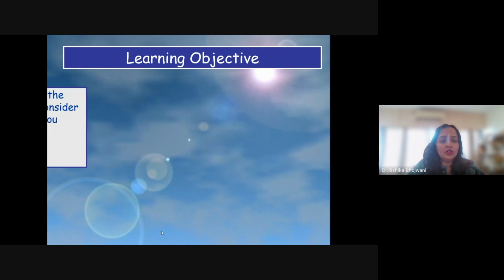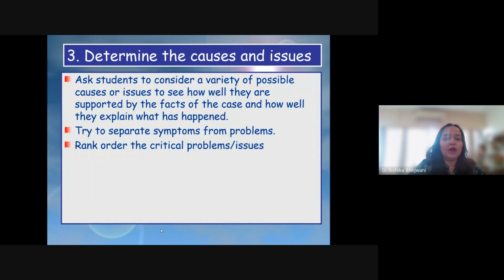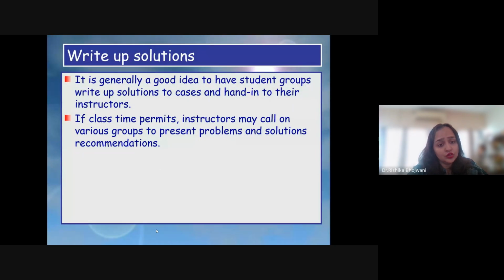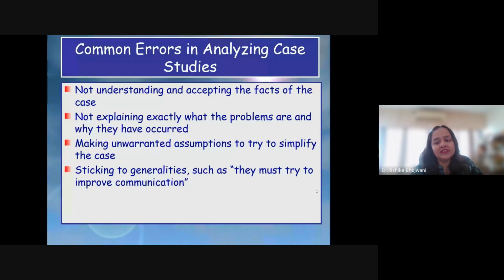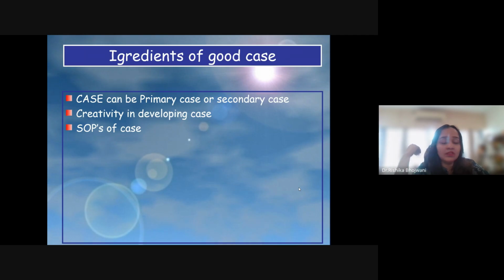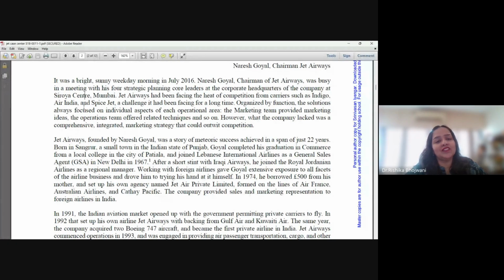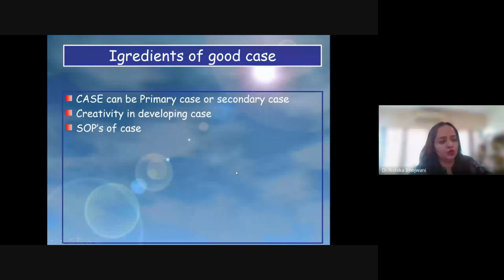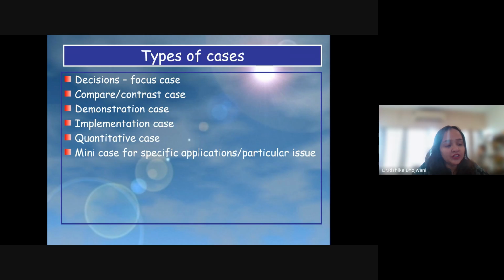Systematic Case Study|Part 1|Writing Structure, Strategy and Storytelling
29 March 2026 (Time: 11:00am to 1:00pm)
Resource Person
Dr. Rishika Bhojwani, Assistant Professor, NMIMS University, Mumbai

About Workshop: This workshop provides a structured, step-by-step approach to writing effective teaching and research case studies. Participants will learn how to identify relevant managerial problems, develop clear and engaging case narratives, and design aligned teaching
notes with well-defined learning objectives. Through conceptual guidance, real case examples, audio-visual illustrations, and short hands-on exercises, the session will ensure practical understanding and application. The workshop is designed to help participants confidently move
from idea to structured case development

The workshop on Case Study Writing comprises following topics.

The Foundation
- Understanding What a Case Study Is (Academic vs Business Cases)
- Structure of a Strong Case Study (Introduction–Body–Conclusion)
- Identifying the Core Problem & Key Issues
- Data Interpretation & Evidence-Based Arguments
- Common Mistakes in Case Study Writing

The Edge

- Advanced Analysis: Linking Theory with Case Facts
- Critical Thinking & Insight Development
- Using Frameworks (SWOT, PESTLE, 5 Forces, etc.) Effectively
- Writing Case with Clarity, Logic & Academic Tone
- Case Strategy Blueprint: From Analysis to Recommendations

Learning Outcomes:
 Understand the purpose and structure of an effective teaching and research case study
 Identify and evaluate real-world problems suitable for case development
 Apply a systematic, step-by-step approach to writing case studies
 Develop a basic case outline and teaching note framework